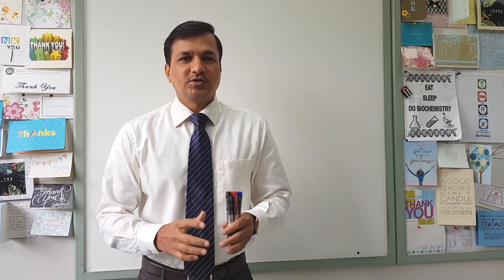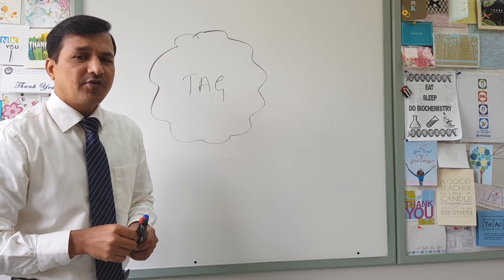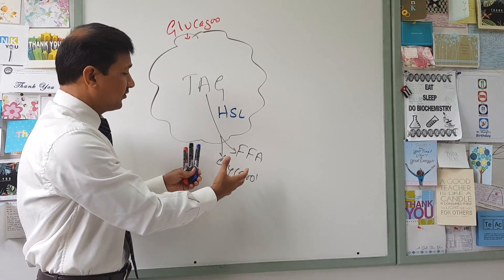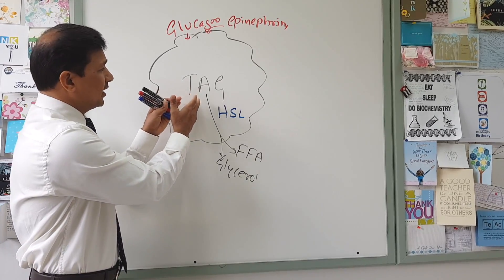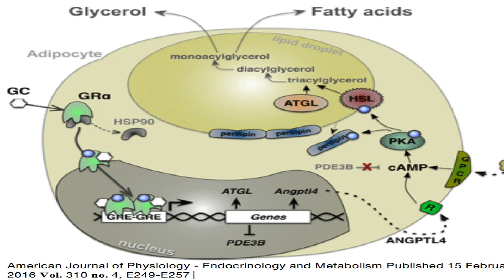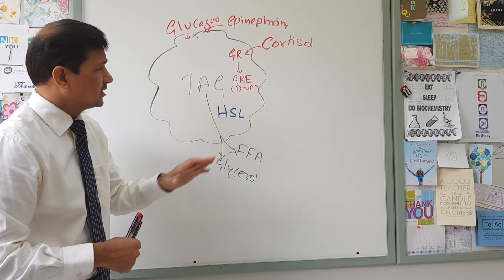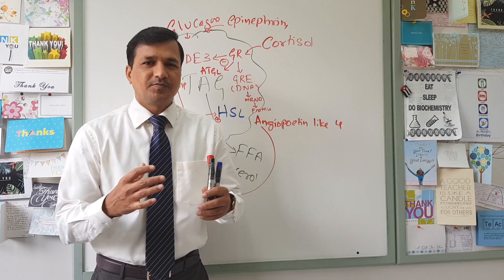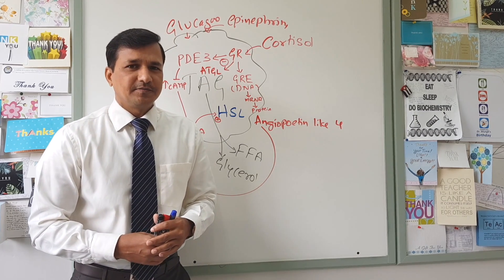Mechanism of Adipose Tissue Lipolysis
In this video I have explained the mechanism of lipolysis that occur in adipose tissue. Adipose tissue lipolysis mediated by glucagon, epinephrine, cortisol is explained in detail. All the basic molecular mechanisms of adipose tissue lipolysis like G-protein coupled receptor, adenalyl cyclase, cAMP, protein kinase A, hormone sensitive lipase activation and break down of triacylglycerol is explained. I have also touched upon adipose triacylglycerol lipase enxyme.